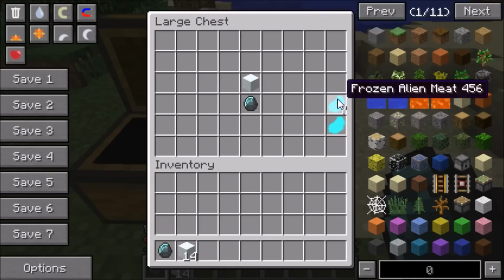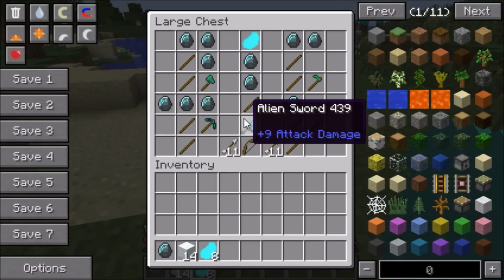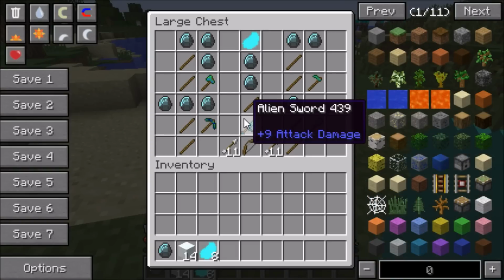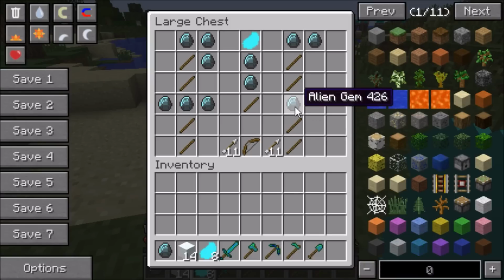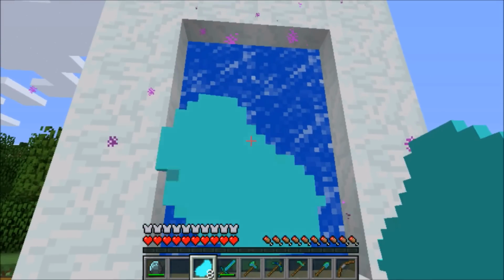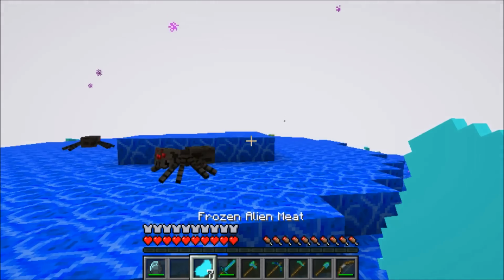Minecraft How To Make A Portal To The Toy Story Dimension - Toy Story Dimension Showcase!!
This is a quick tutorial showing you in Minecraft How To Make A Portal To The Toy Story Sheriff Woody Buzz Lightyear Dimension Neptune WITH New Armor, Items, TONS OF ORES, EXPLOSIVES, And a New Dimension And MORE And The SOLAR SYSTEM MOD Showcase and it works on every single title update 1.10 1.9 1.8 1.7